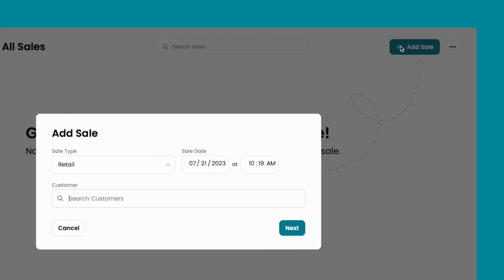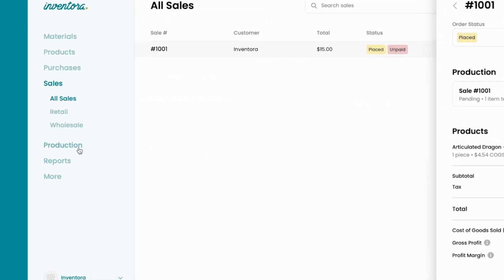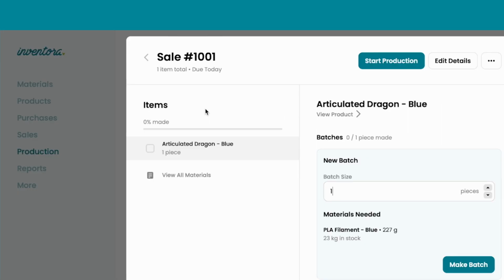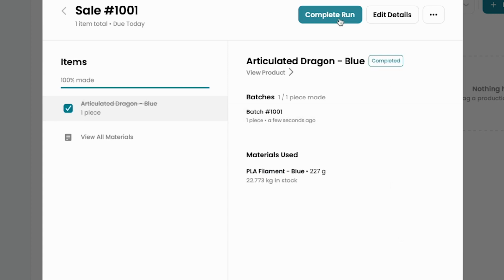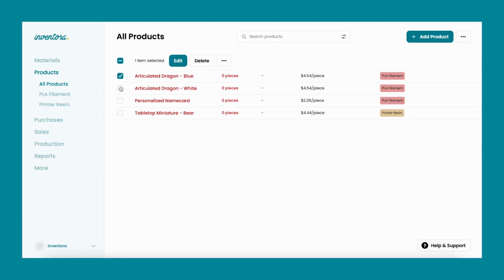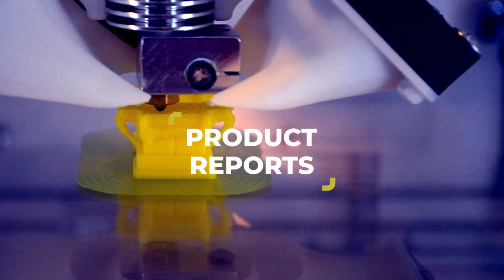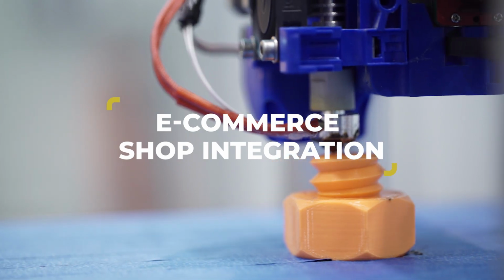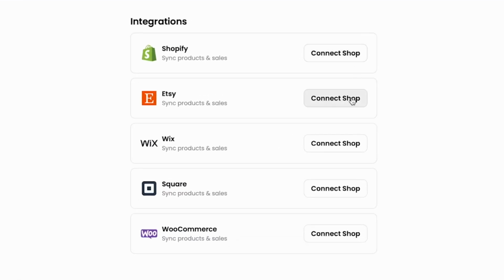How to Use Inventora for 3D Printing Businesses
Inventora is the all-in-one inventory system designed for 3D printing businesses – just like yours! Our software allows you to keep track of made-to-order sales, plan and organize the products that need to be made, integrate your online shop, and so much more!